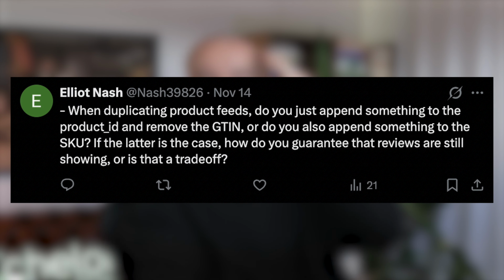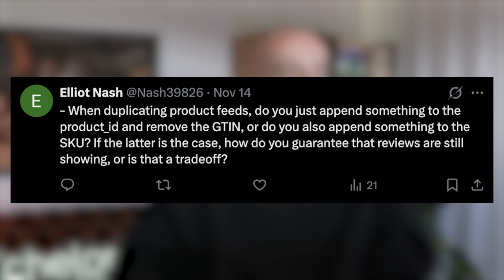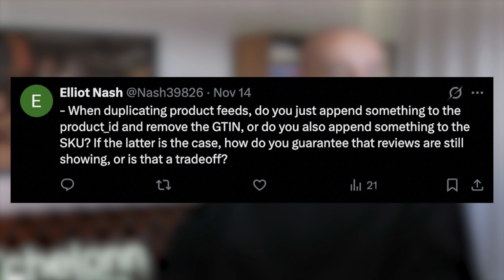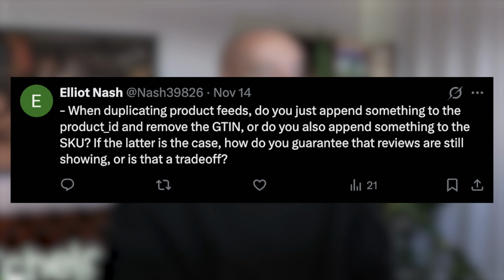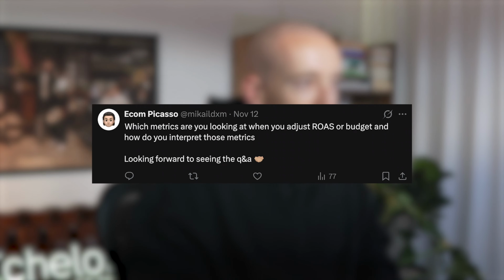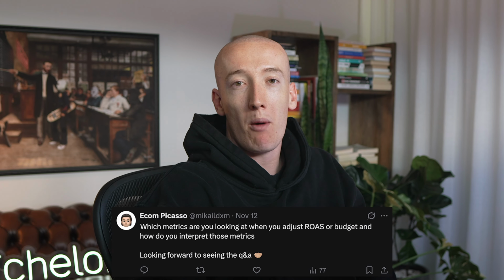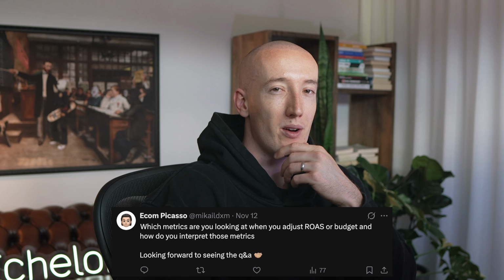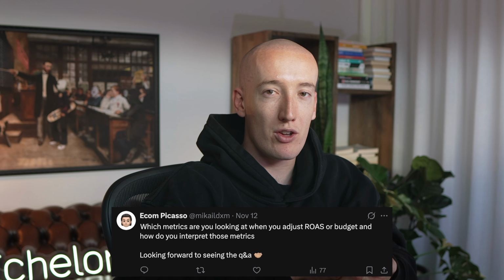i manage $20M/month in google ad spend (live q&a)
Managing over $20 million monthly in Google Ads spend across 150+ ecommerce clients gives you perspective most agencies never get. I answered some questions from my followers on X.

What I covered:

- Youtube ad measurement w/o expensive tools
- The lifestyle agency vs. scaling to 50+ team members
- Zero-friction client onboarding
- When to adjust ROAS targets
+ more